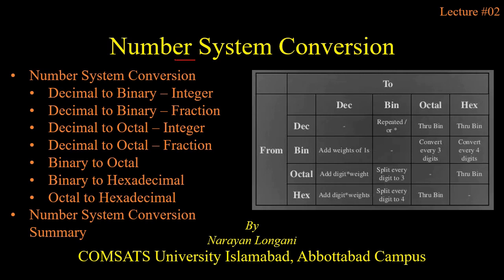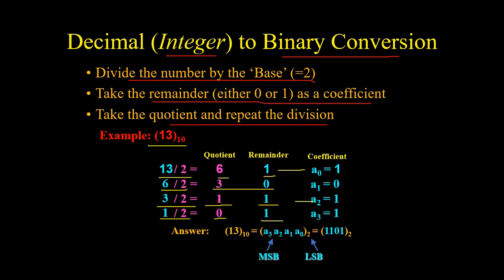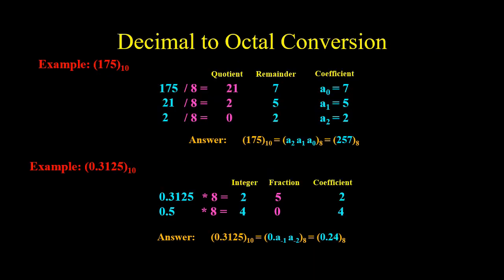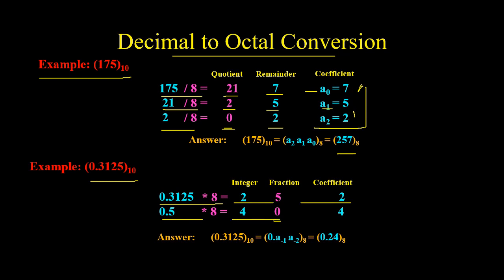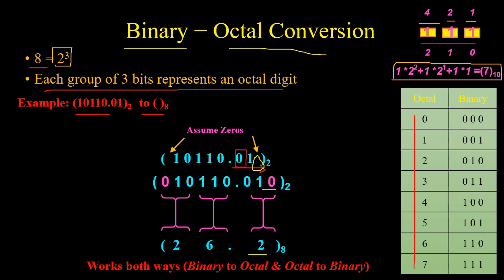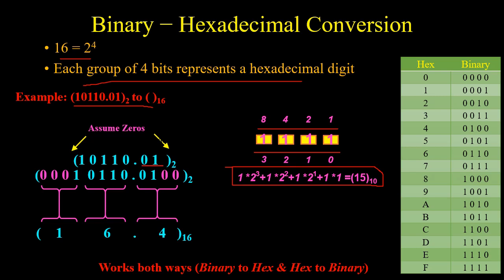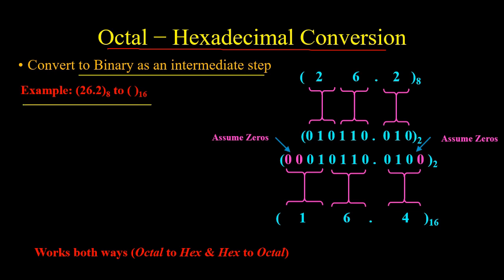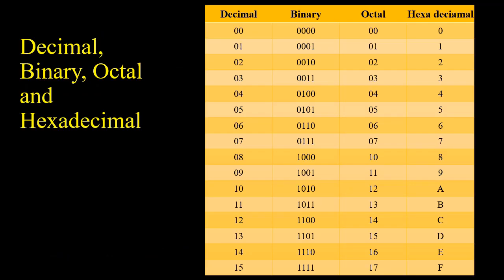Number System Conversion | Integer | Fraction | Binary | Octal | Decimal | Hexadecimal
This video is about number system conversion. You'll learn how to convert
a decimal number to binary for both integer and fraction using base number,
a decimal number to octal for both integer and fraction using base number,
a binary number to octal,
a binary number to hexadecimal,
and octal number to hexadecimal,
In the end a number system conversion is summaried.